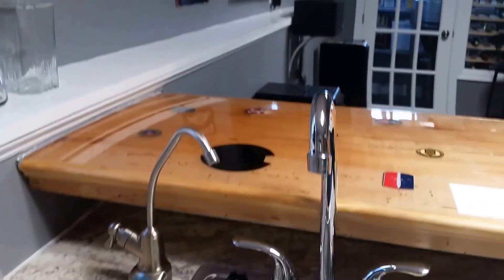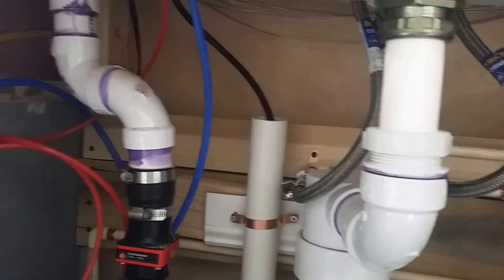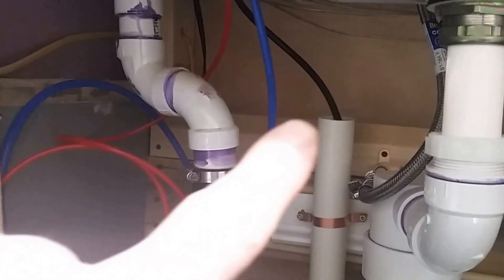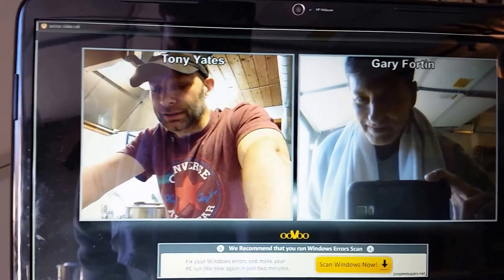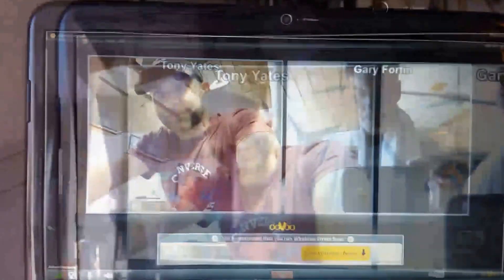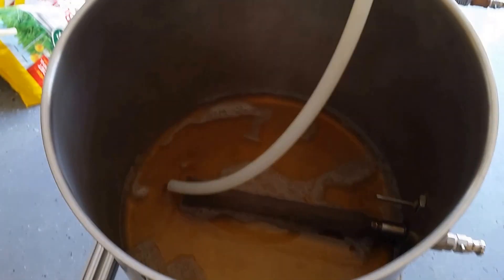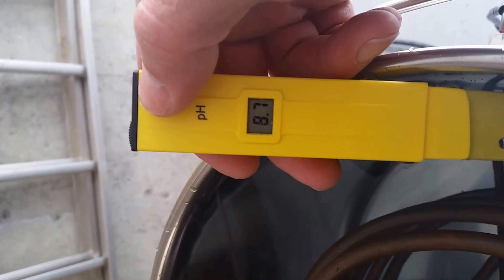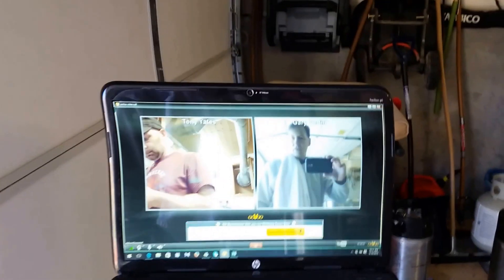March Brew Madness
Reverse Osmosis and general updates